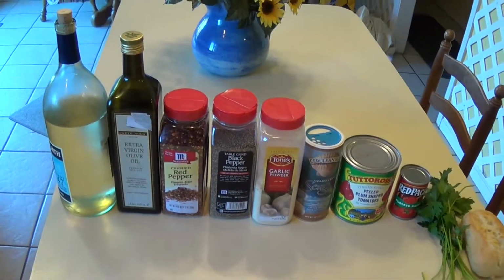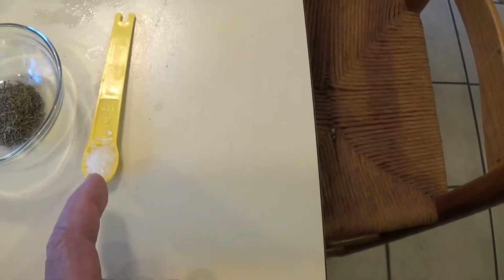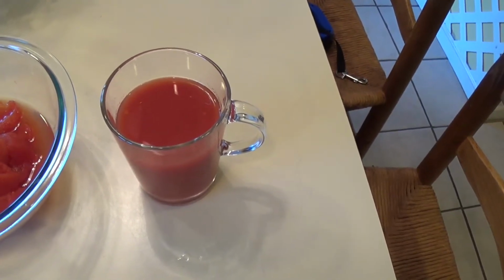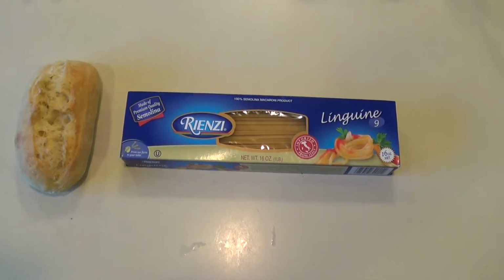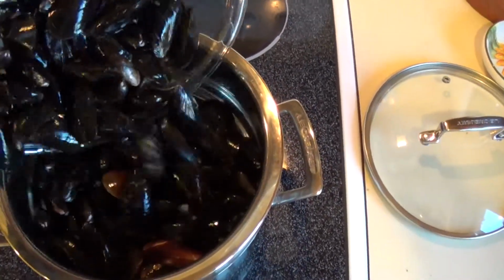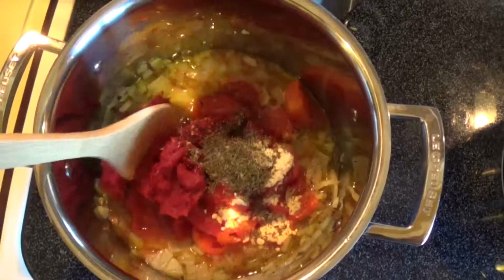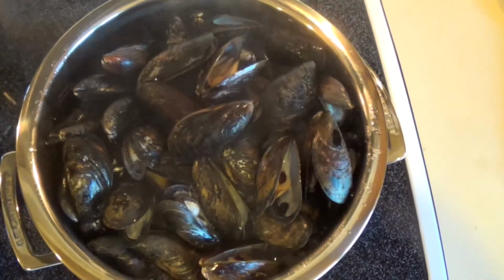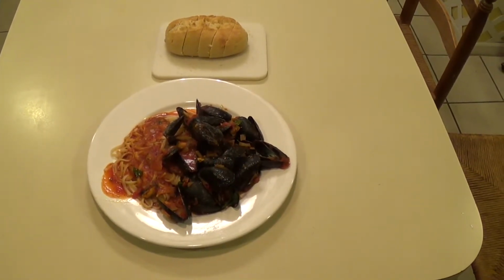Linguini with Mussels recipe video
For an unforgettable delicious dinner fare try this linguini with mussels recipe.  Serve it with a side of bread and a glass of your favorite wine.  Prepare it for yourself and/or your family or serve it to your guests.